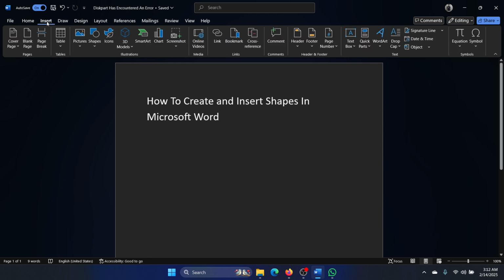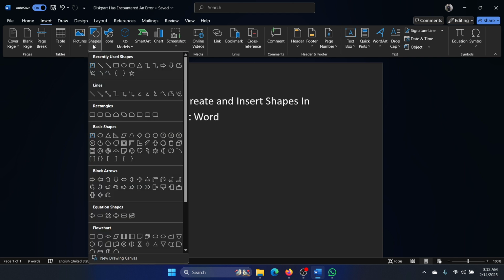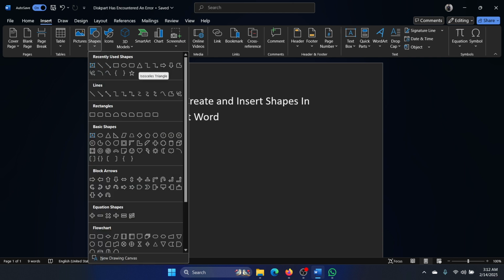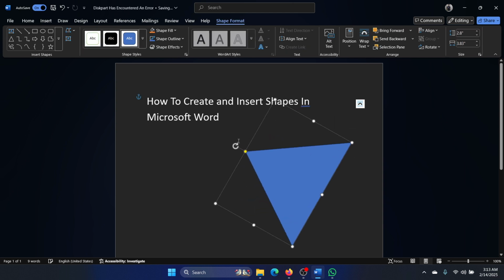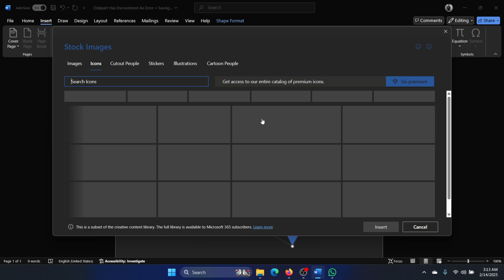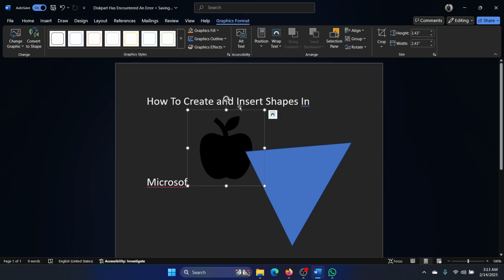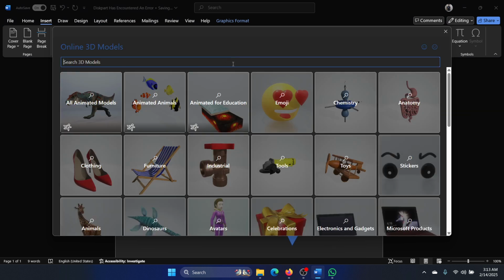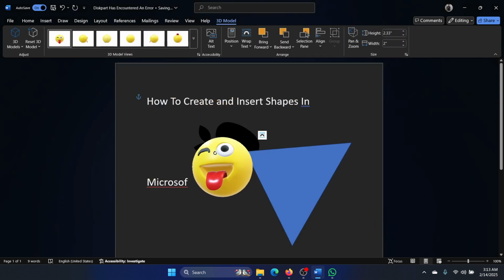How To Create and Insert Shapes In Microsoft Word on Windows 11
Video Title: How To Create and Insert Shapes In Microsoft Word on Windows 11

If you wish to Create and Insert Shapes In Microsoft Word, then please watch this video.